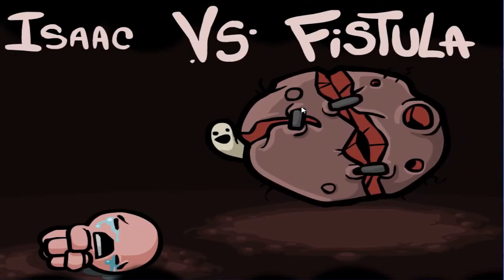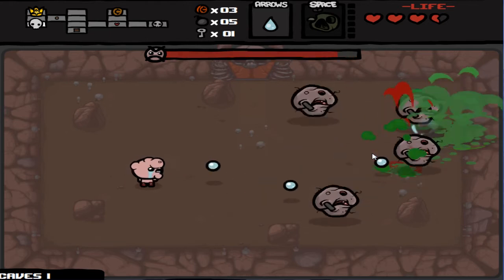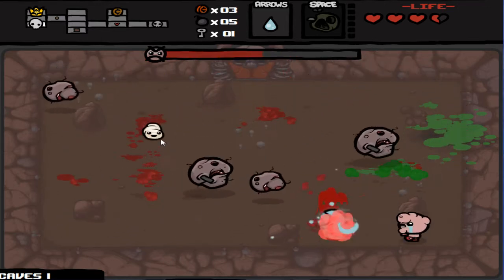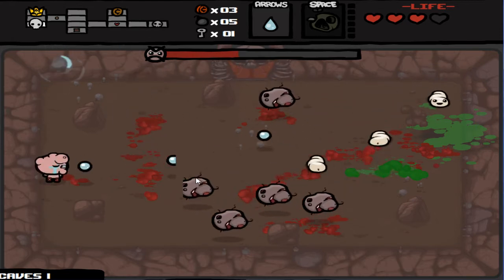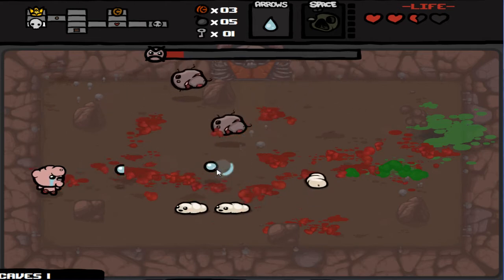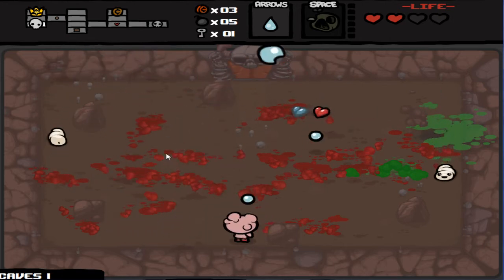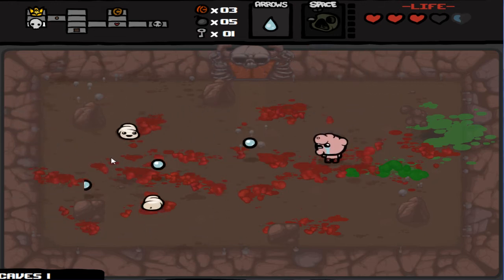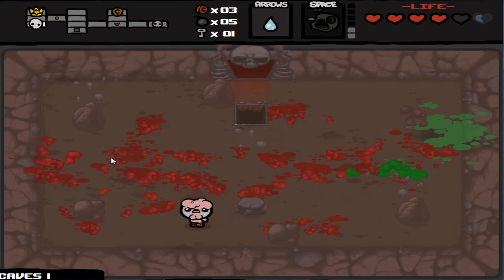Binding of Isaac Boss Guides: Fistula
Possibly the worst way of fighting Fistula :D, but the commentary may contain helpful strategy :P